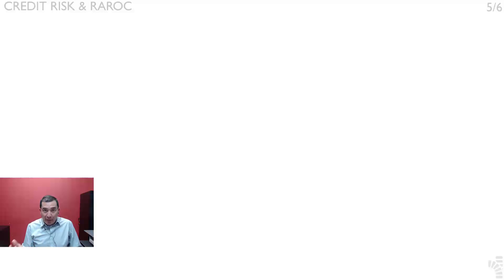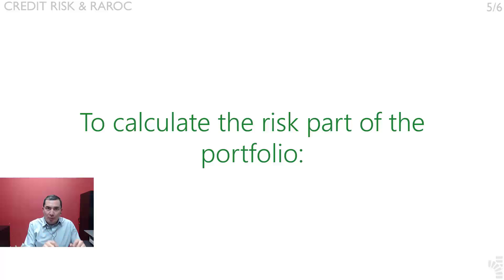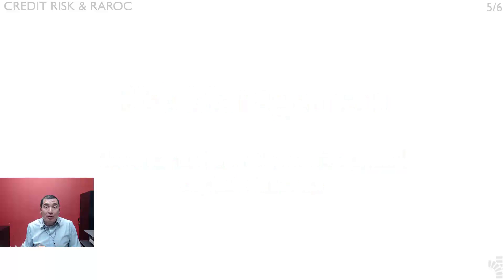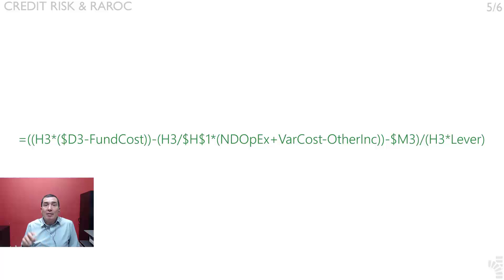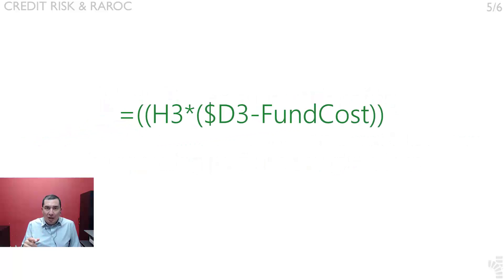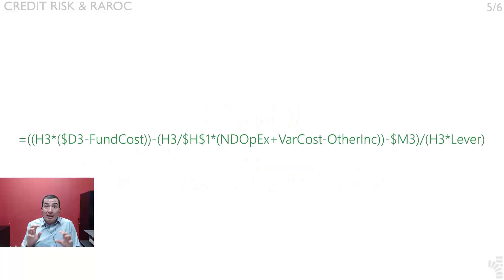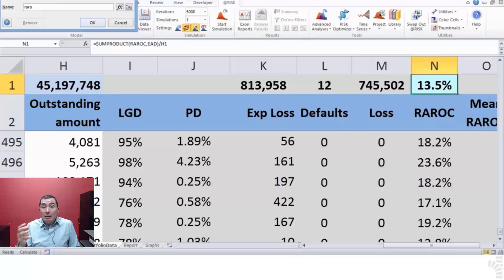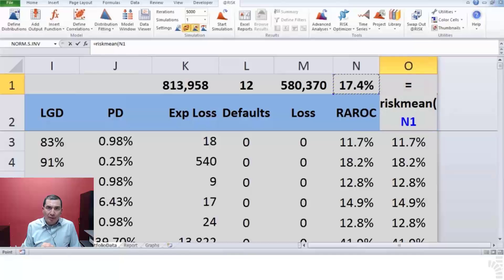Lesson 5 Calculating Risk-Adjusted Return on Capital (RAROC) for a loan portfolio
Beyond loss calculation, this same methodology can be used to calculate a profitability measure called RAROC (Risk Adjusted Return on Capital).
The idea of this example is to show how to calculate profitability using RAROC for each one of the components of this portfolio.  According to Wikipedia, “Risk-adjusted return on capital (RAROC) is a risk-based profitability measurement framework for analyzing risk-adjusted financial performance and providing a consistent view of profitability across businesses. The concept was developed by Bankers Trust .“
To calculate the risk part of the portfolio, we need to first calculate the probabilistic loss (loss at a certain confidence level) of the assets that compose this portfolio.  We do this part with Monte Carlo simulation using @RISK. Once this loss is calculated, a profitability index (RAROC) is calculated based on a profitability formula.